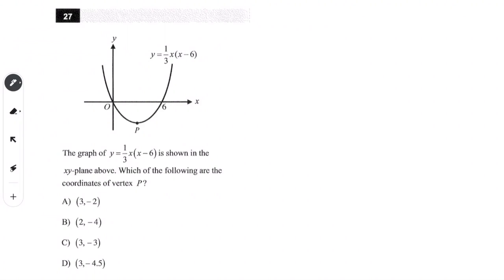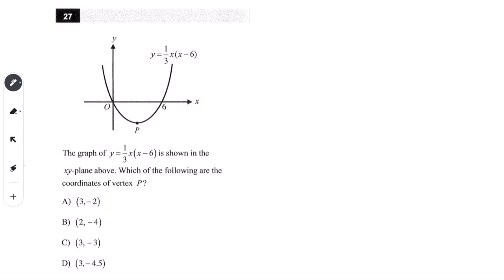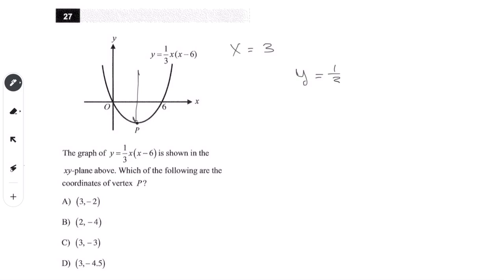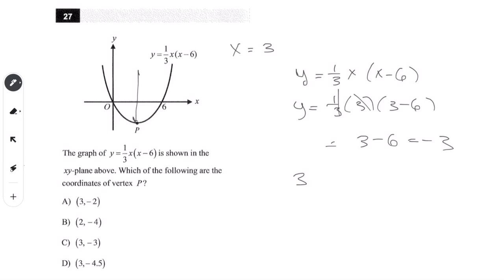Dr Chung's SAT Math Test 1 Calculator Problem 27 Answer Explanations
Short and straightforward: In this video, I explain how to solve Dr. Chung's SAT Math Test 1 Calculator section problem 25.

Still stuck? Book a lesson with John Nguyen:
Short and straightforward: In this video, I explain how to solve Dr. Chung's SAT Math Test 1 Calculator section problem 27.